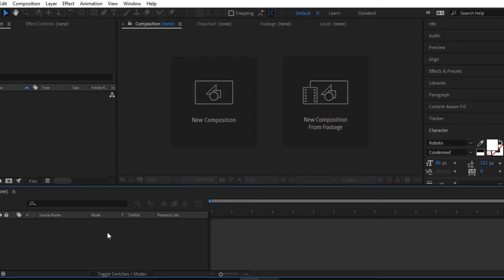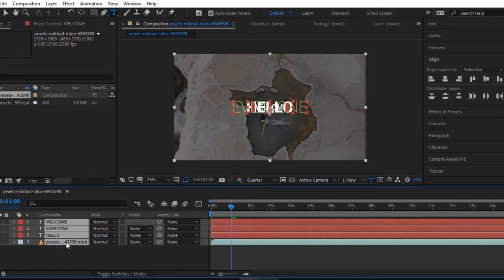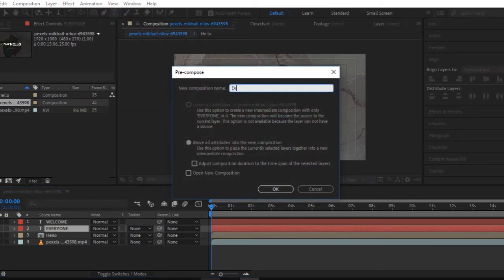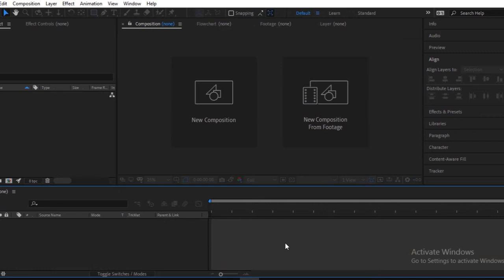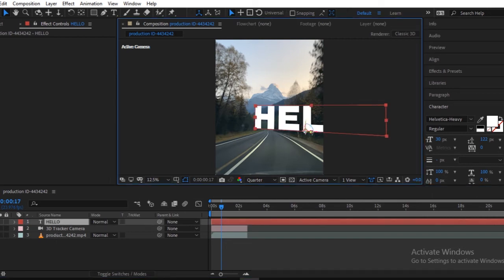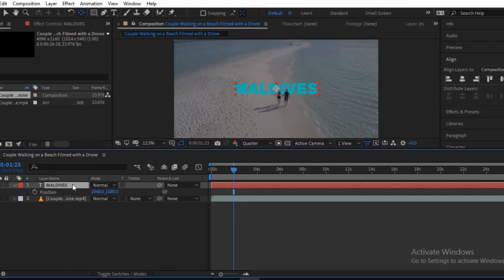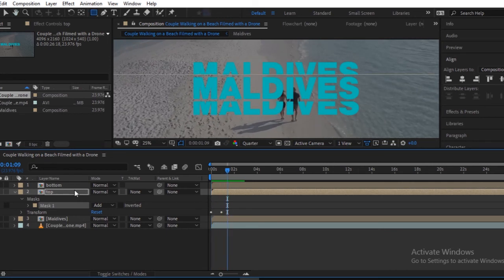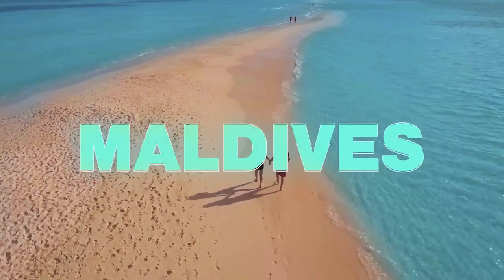AFTER EFFECTS TUTORIAL:3 title effects EVERY BEGINNER must know!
In this after effects tutorial ,I'll show you 3 title effects every beginner must know in after effects!

My Camera
My Telephoto lens
My Portrait lens
My Mobile
My Lens Hood
My Editing Laptop

Loved the video? Let me know your views and future video suggestions in comments section I'm super excited to hear from you guys!! Hurry up! Comment now!